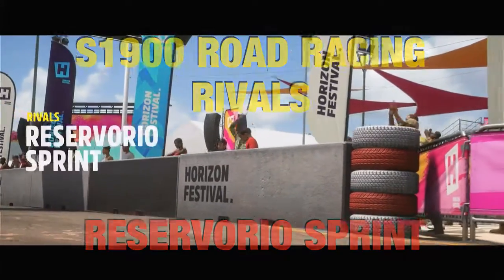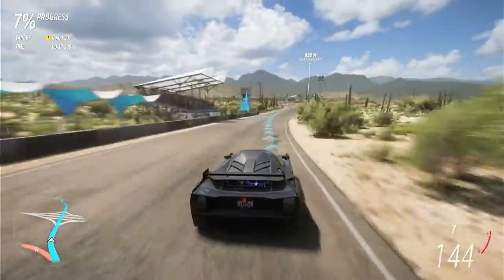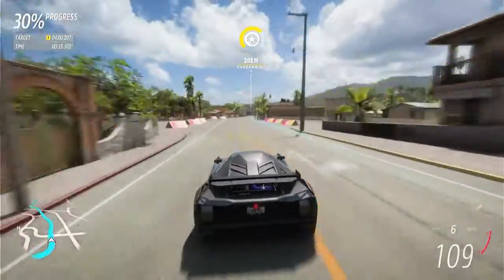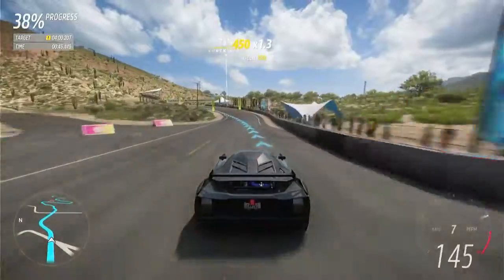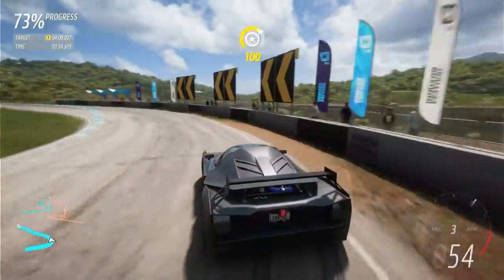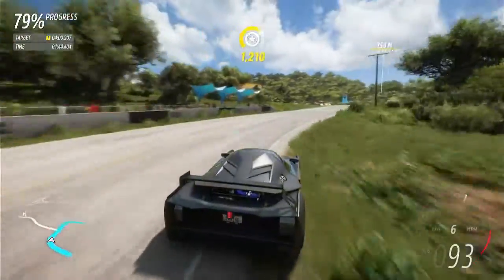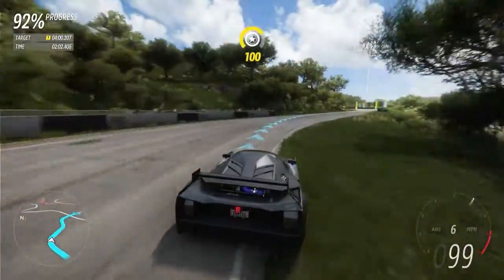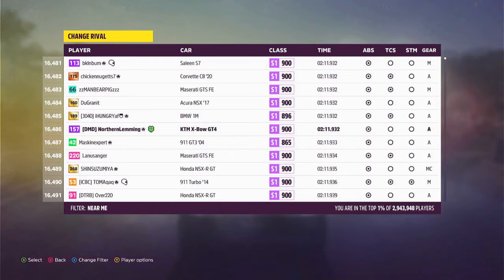Reservorio Sprint S1900 Rivals Top 1% Challenge - Forza Horizon 5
My attempt to get into top 1% in S1900 Rivals in all race disciplines (except Drag Racing) starting with Road Racing. The car is the 2018 KTM X-Bow, tune by waznewz, share code 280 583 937.